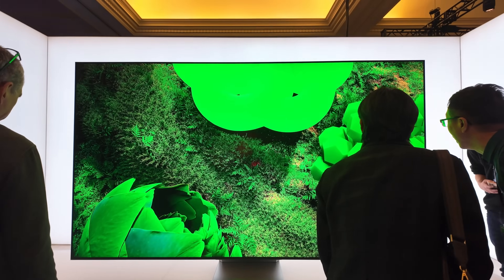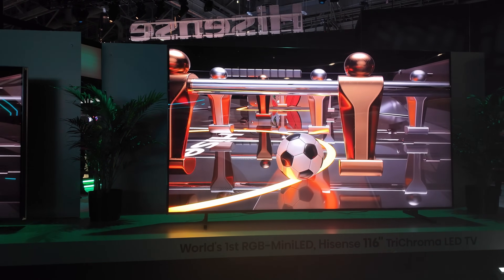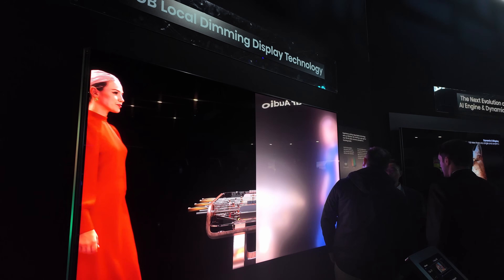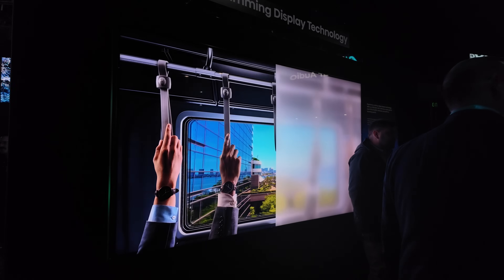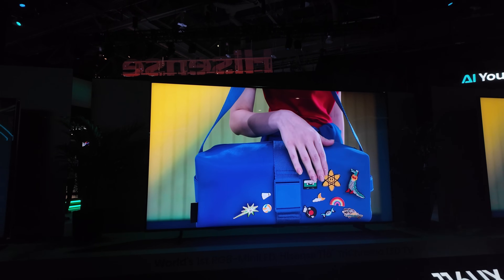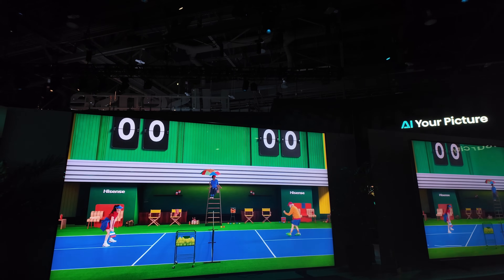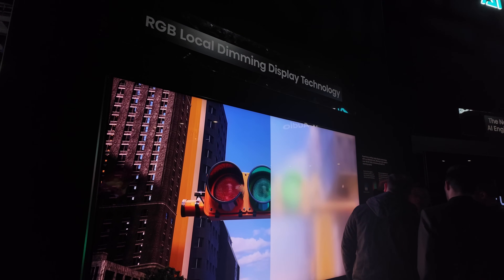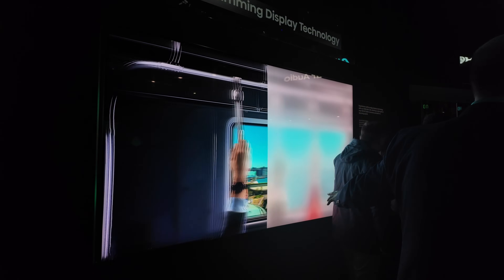Samsung RGB Micro LED TV & Hisense RGB Mini LED TVs Showcased at CES 2025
RGB LED TV showed off at CES 2025 between Hisense's 116" RGB Mini LED TV & Samsung's RGB Micro LED could these TVs be closing the color gap or even exceeding it vs what we see with QD-OLED?